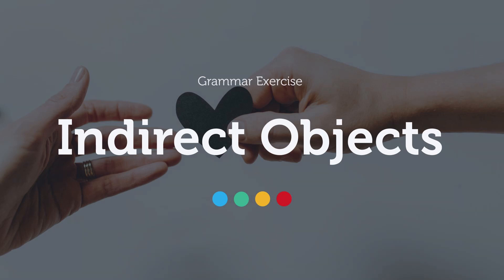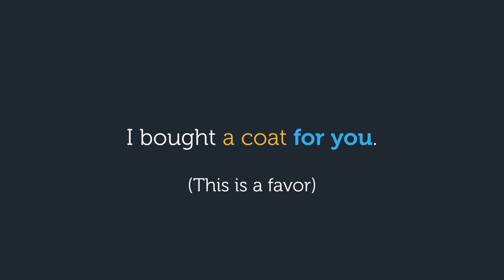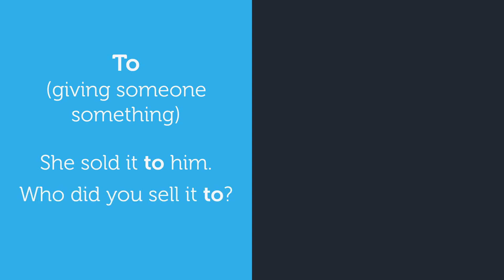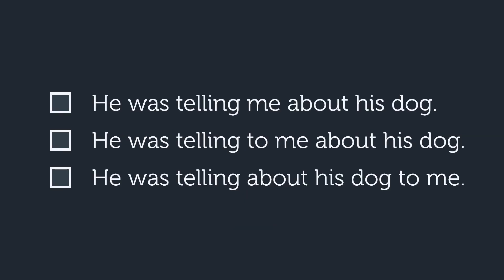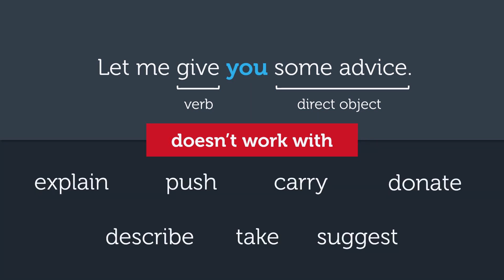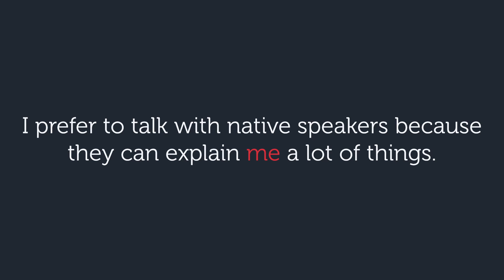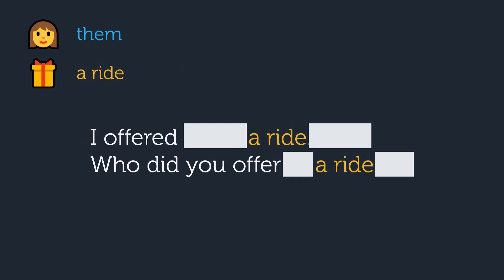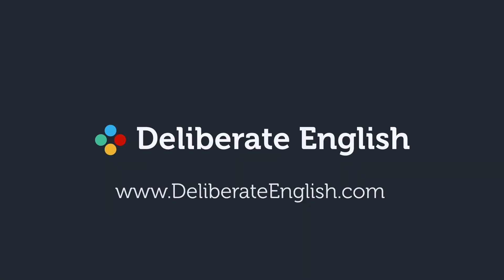Make Fewer Mistakes in English Conversations with Indirect Objects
If you want to make fewer mistakes in English conversations, a great place to start is mastering indirect objects. Mistakes with indirect objects are very noticeable and make even the most advanced English students sound less natural.

To master indirect objects and make fewer mistakes, there are 3 things you must know!

In this video, you'll learn exactly what they are and get a bunch of practice to help you remember what you learned!

If you like this technique, you can find more strategies for improving your English in my free 15-Minute Workout Guide